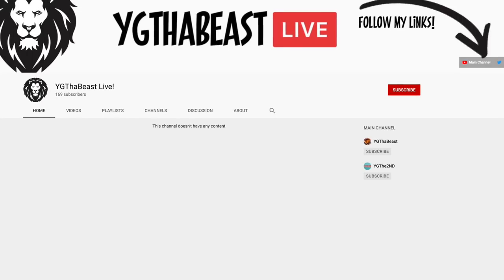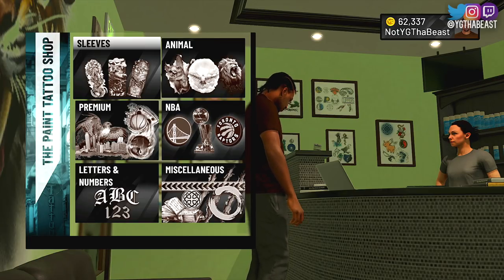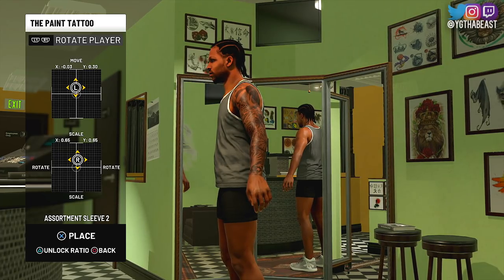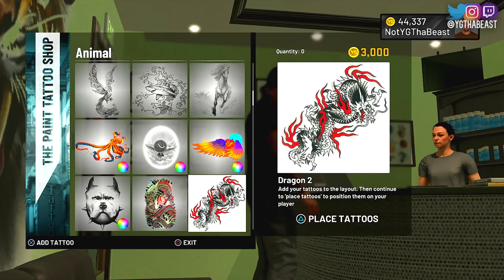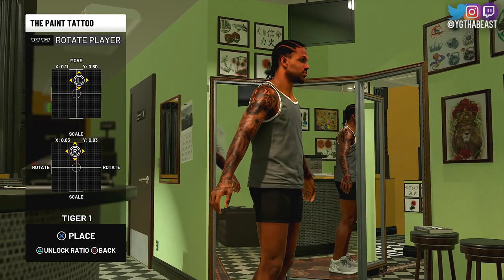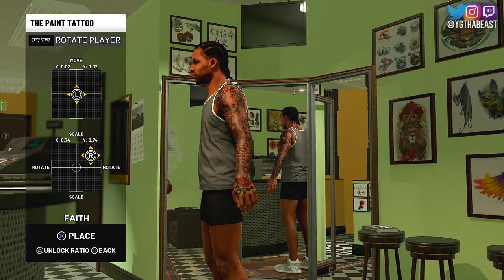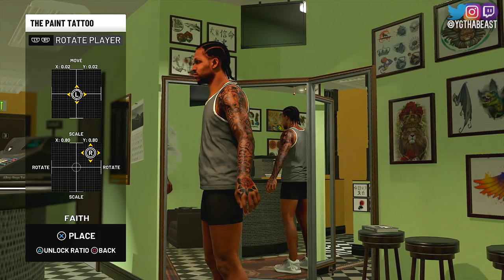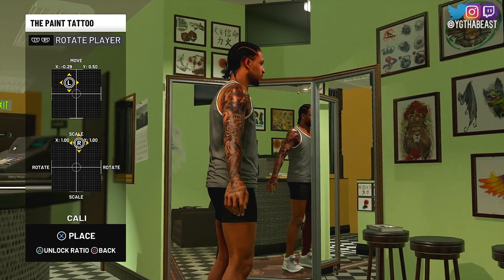NBA 2K21 HOW TO MAKE PERFECT TATTOOS | HOW TO MAKE REALISTIC TATTOOS ON NBA 2K21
Another year, another Tattoo tutorial! This time I'm going to show you the Ultimate Guide to making the drippiest, the BEST version of tattoos you can make on the game. There were a few new selections and I actually showed you guys me putting on ALL my tattoos this year. Thanks for all the love and support on the channel!